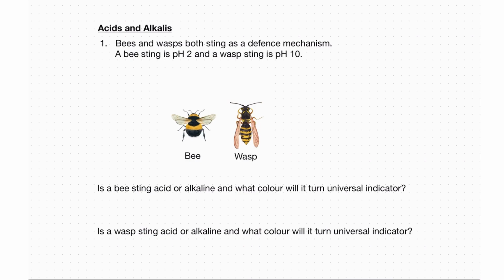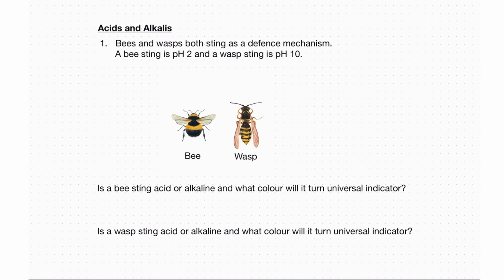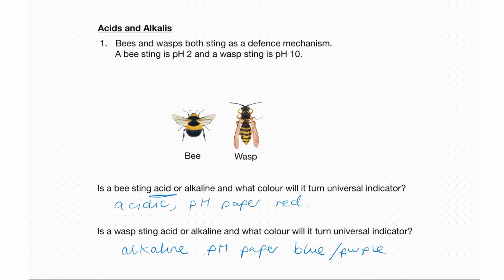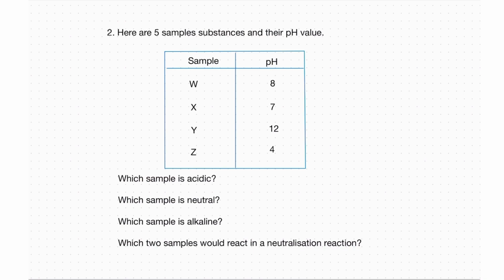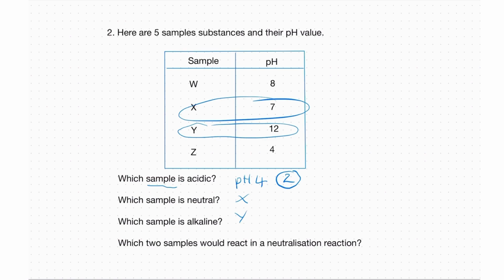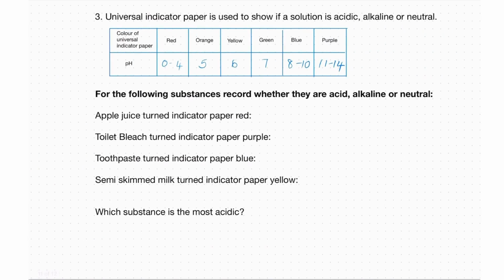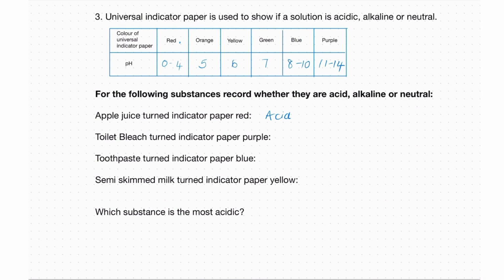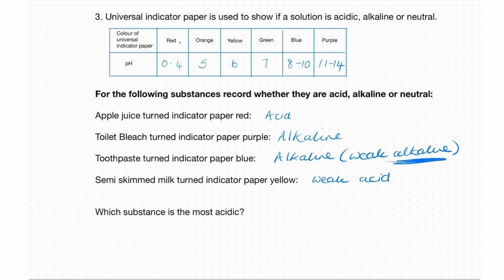Acids and Alkalis - How to answer test questions about them (Years 7, 8 & 9)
In this KS3 Chemistry revision video, we are looking at how to answer questions on Acids and Alkalis.  If this video has been helpful, why not visit our to discover our regular Science blogs (Spark an Idea) and accompanying digital downloads for our lessons - Helping students achieve the results they deserve.